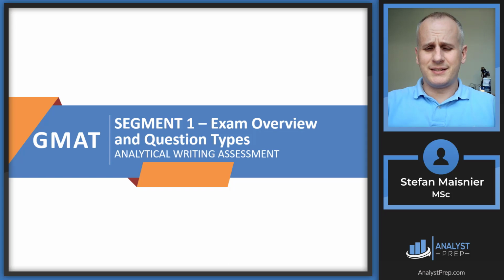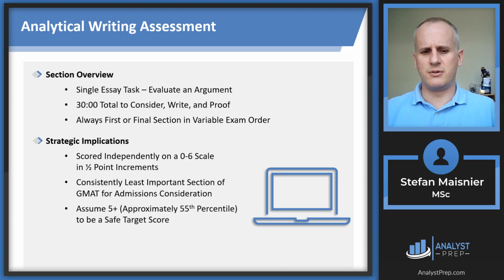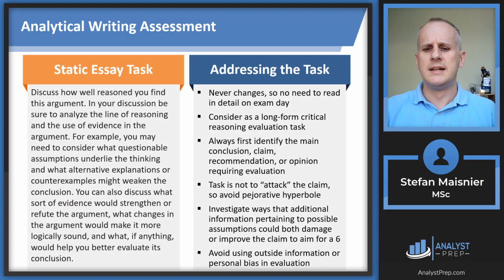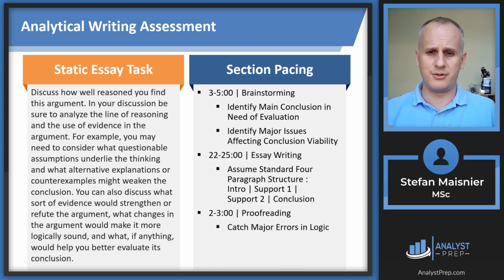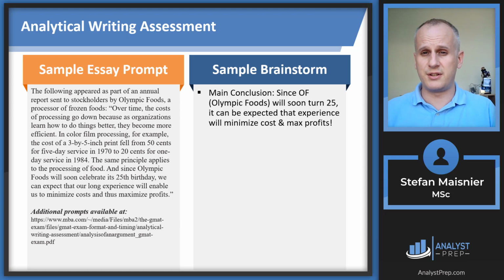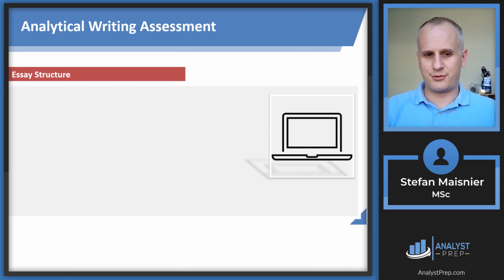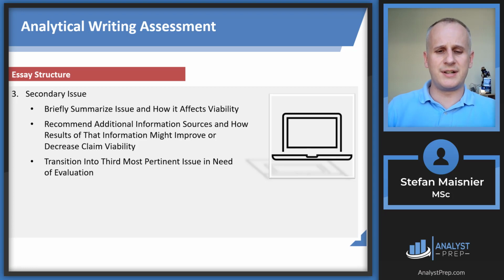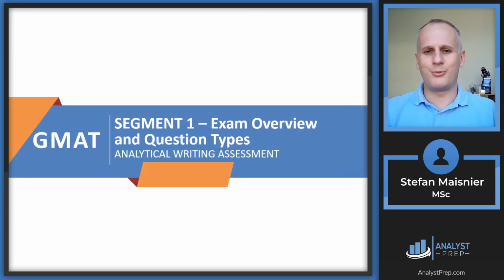Analytical Writing Assessment ​​​​​(GMAT Course – Exam Overview and Question Types)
Analytical Writing Assessment ​​​​​(GMAT Course, Segment 1 – Exam Overview and Question Types)
Section Overview
 - Single Essay Task – Evaluate an Argument
 - 30:00 Total to Consider, Write, and Proof
 - Always First or Final Section in Variable Exam Order

Strategic Implications
 - Scored Independently on a 0-6 Scale in ½ Point Increments
 - Consistently Least Important Section of GMAT for Admissions Consideration
 - Assume 5+ (Approximately 55th Percentile) to be a Safe Target Score
 - Decide Whether Prefer as a Warm-Up or a Cool Down to Inform Possible Section Order

Essay Structure

1. Introduction
   - Explicitly Identify Main Conclusion
   - Preview Top Three Issues to Evaluate & Transition Into Primary Issue Needing Evaluation

2. Primary Issue
   - Briefly Summarize Issue and How it Affects Viability
   - Recommend Additional Information Sources and How Results of That Information Might Improve or Decrease Claim Viability
   - Transition Into Second Most Pertinent Issue in Need of Evaluation

3.Secondary Issue
   - Transition Into Third Most Pertinent Issue in Need  of Evaluation

4. Conclusion
   - Briefly Mention Any Additional Issues Also Needing Evaluation (Possible Bias)
   - Restate Main Claim of Argument as Uncertain Pending Results of Seeking Additional    - Information Regarding Issues Identified in Essay

Analytical Writing Assessment Process

Step 1 – Brainstorm
 - Read Prompt to Identify Main Conclusion to Address Static Task
 - Identify Top 3 Issues / Assumptions Affecting Conclusion Viability

Step 2 – Write Essay
 - Basic Four Paragraph Structure
 - Allocate New Information for Conclusion

Step 3 – Proofread
 - Catch Major Errors and Vary Word Choice Slightly

0:00 Introduction
0:15 Analytical Writing Assessment
13:41 Essay Structure
17:48 Analytical Writing Assessment Process